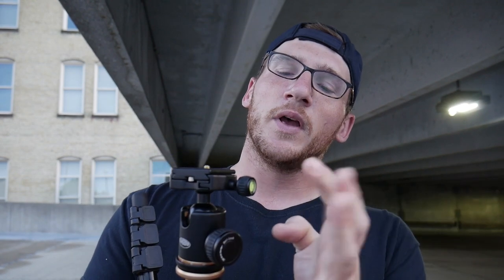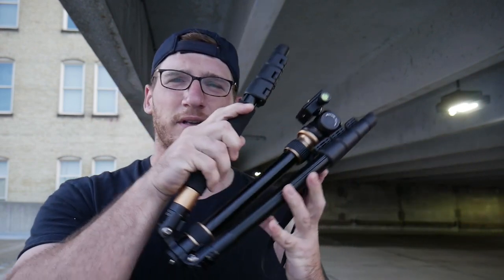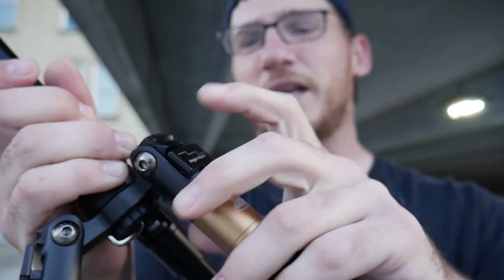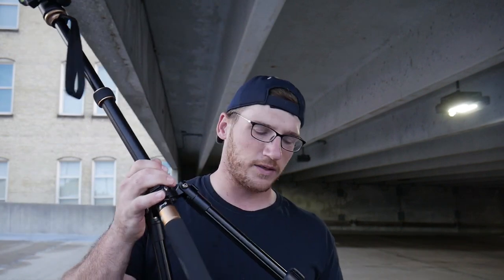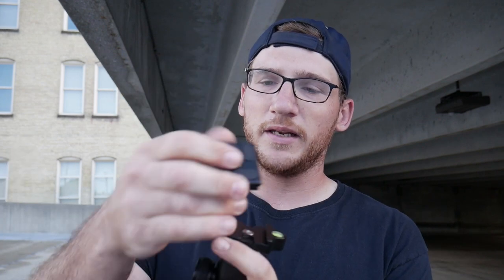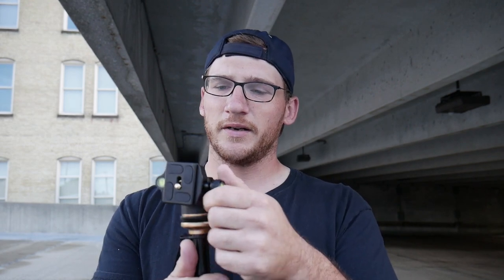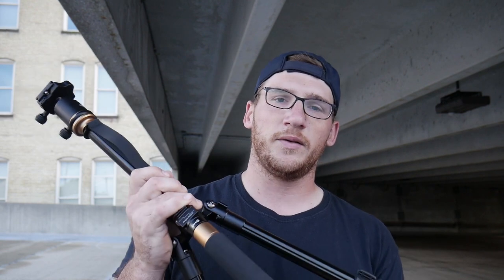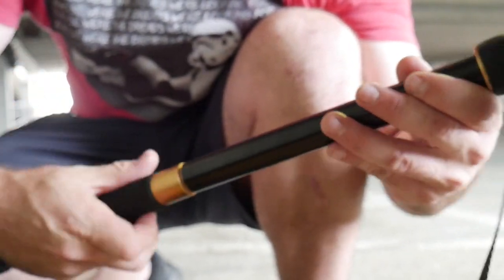Rangers 57 tripod review: Perfect for my mirrorless camera?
I bought the Rangers 57 tripod and LOVE it. In this tripod review, I'll show you why this is the perfect tripod for my mirrorless camera. It might be the perfect travel tripod. This review should be enough to show you everything you need to know about my new favorite tripod.

Toilet Paper ( because you know you need it )

Deep Discounts on Camera Equipment

New Camera gear listed on Amazon

Lumix g7 and Rode videomicro

Lumix G85

Canon vixia hfr800

My Tripod

My Lights
Sokani Pro x600
Neewer 176s
Closet Lights

Other random Gear I Love,
Amazon basics camera bag
Camvate clamp